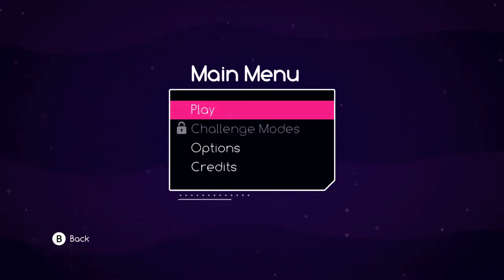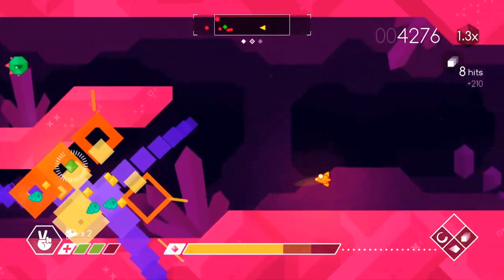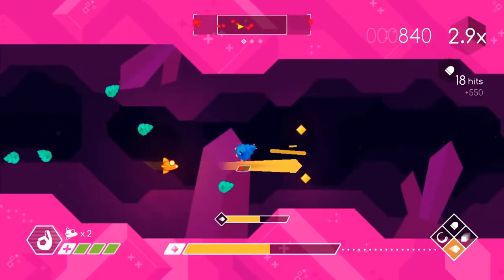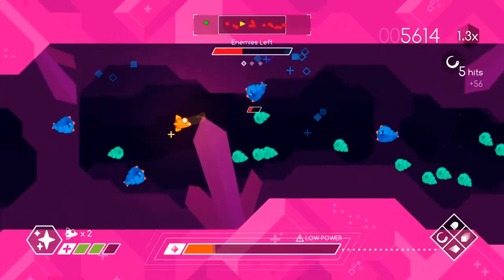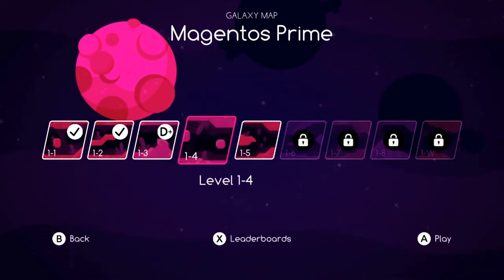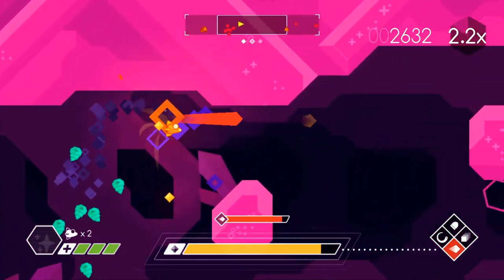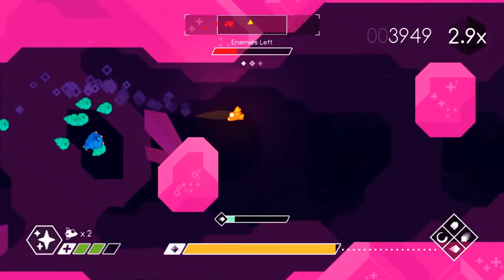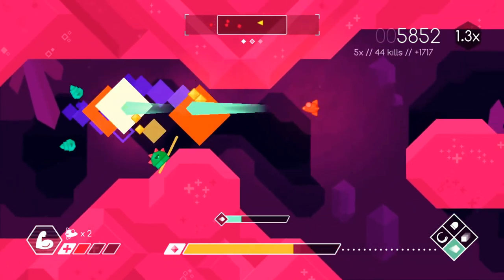Graceful Explosion Machine on Switch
A highly recommended new SHMUP for the Switch

A mix of Defender, Resogun, Gradius and more all in a very tasty package!